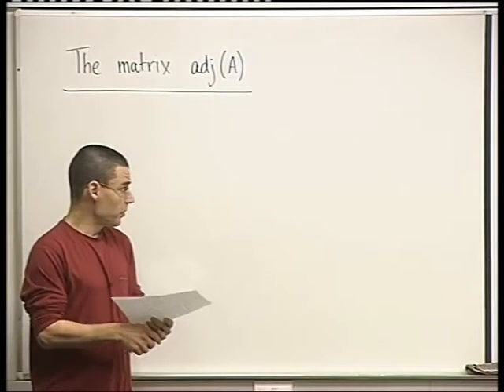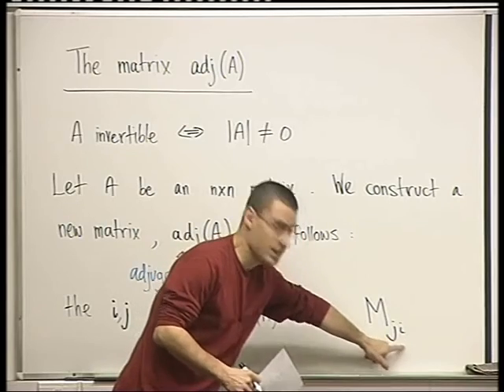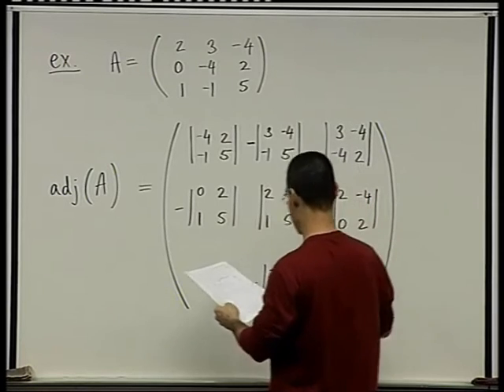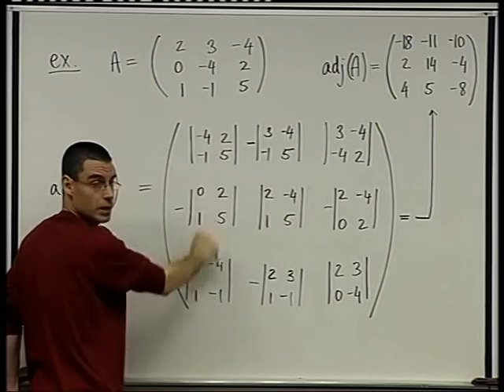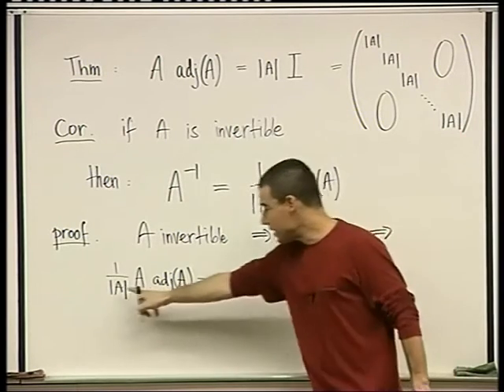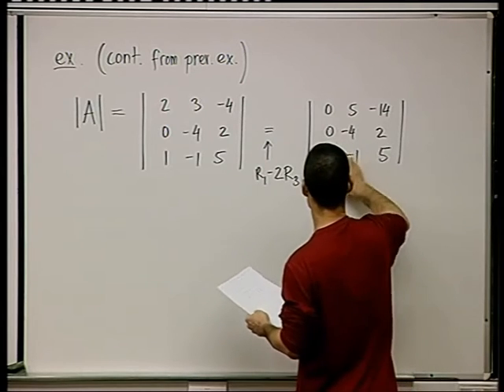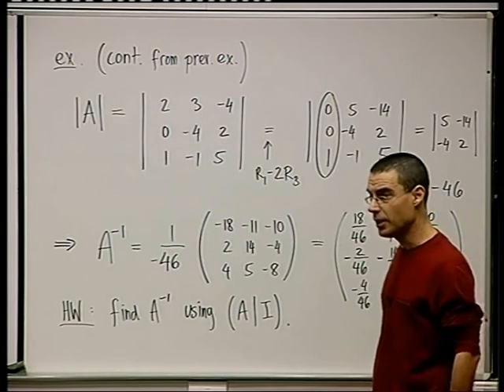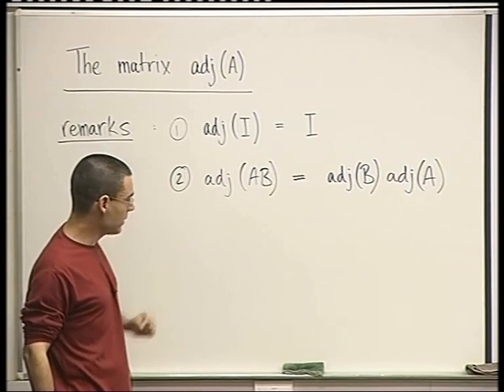45 - The matrix adj(A)